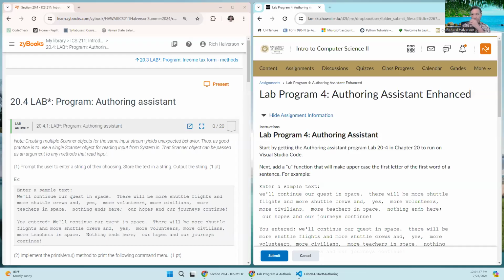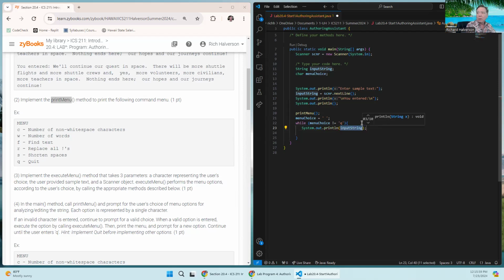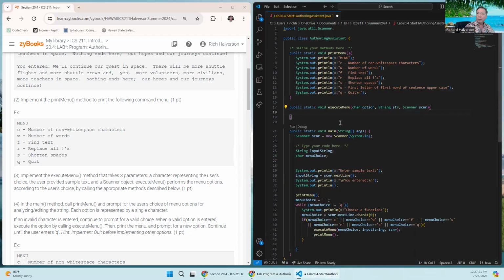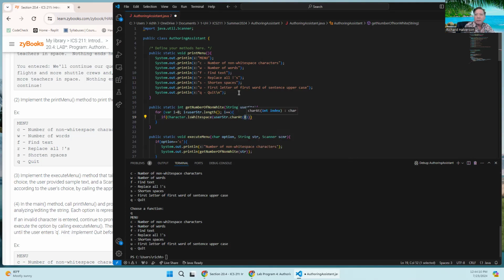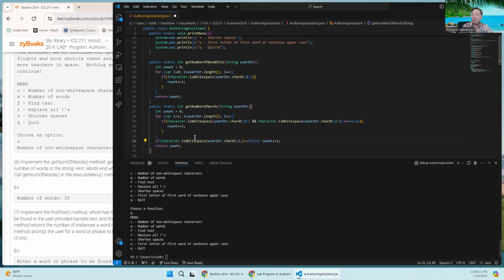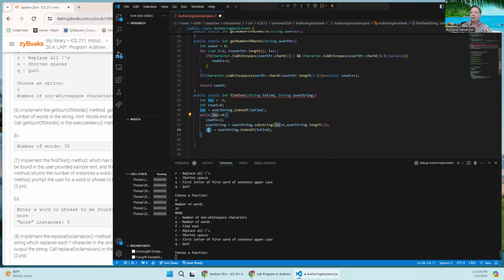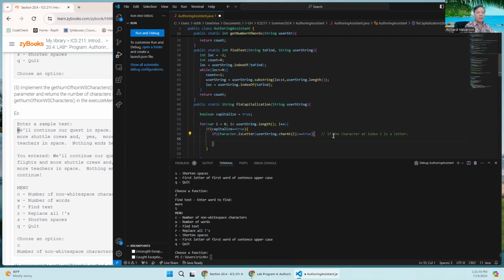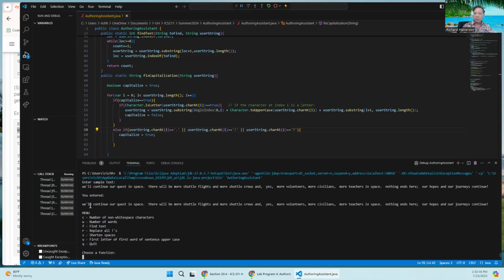ICS211 v06 Summer 2024 Lab 4 Authoring Assistant Enhanced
ICS211 Summer 2024 Lab 4 Authoring Assistant Enhanced